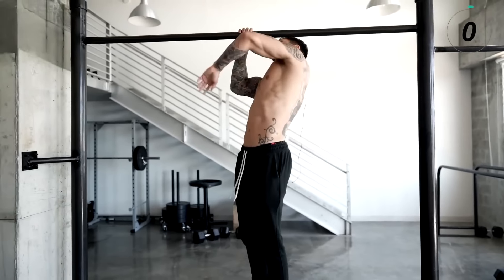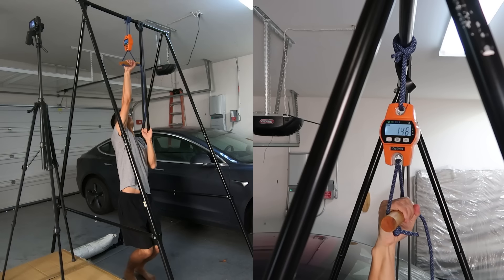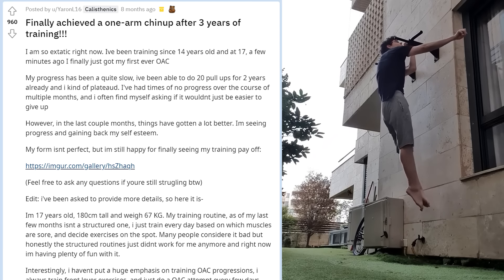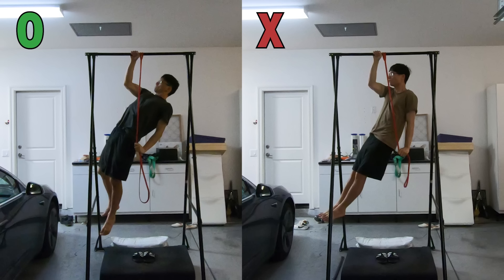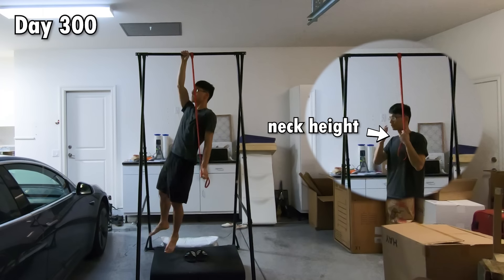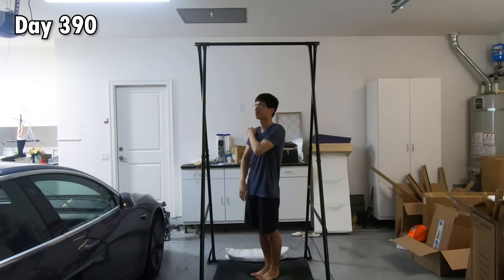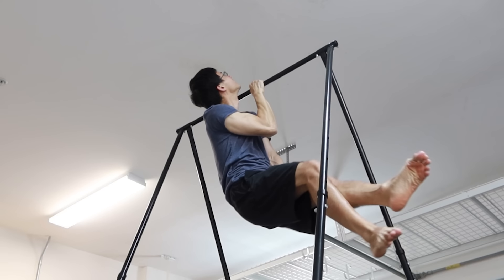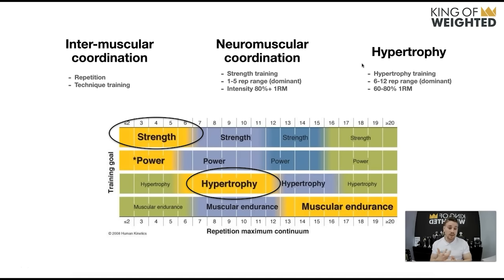This Middle-aged Guy Learns the One Arm Pull up in 390 Days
I learned the one-arm pull-up in 390 days. Be sure to check out the video!